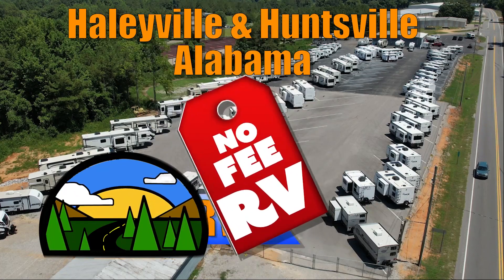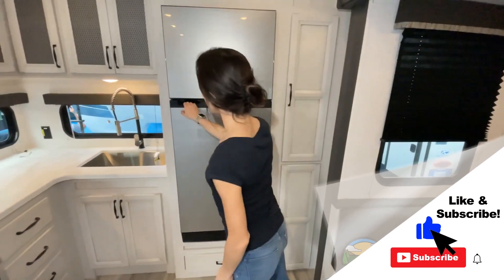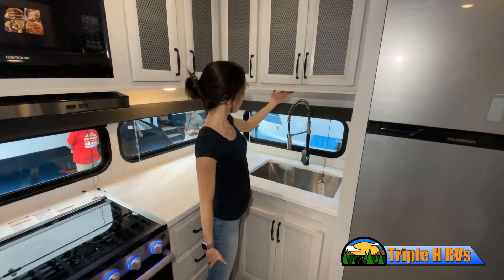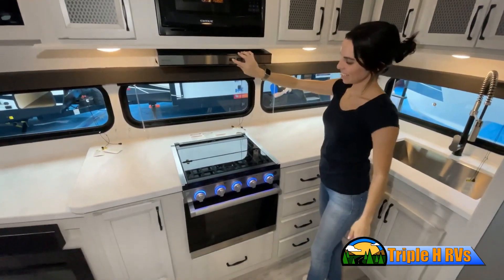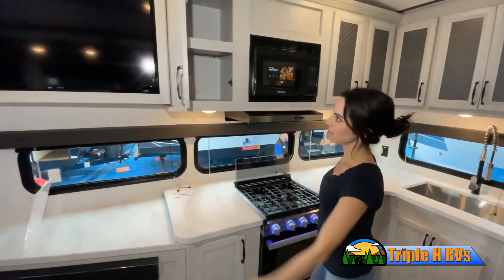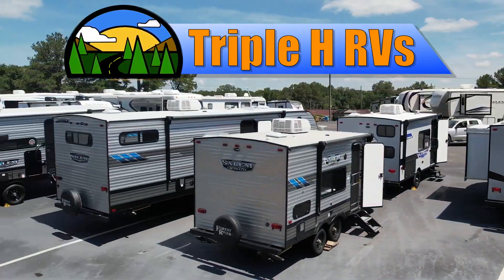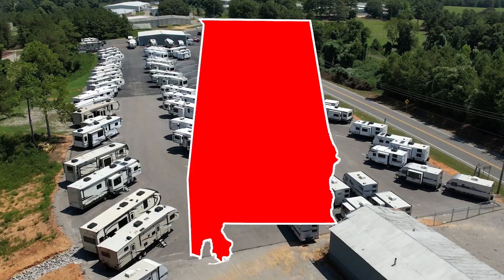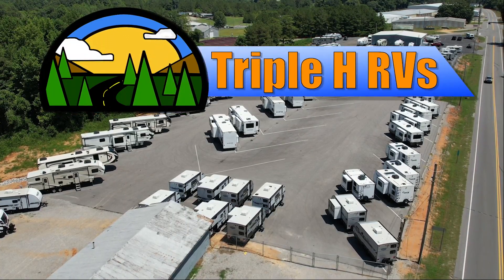Keystone-Sprinter 5th-25ML - by Triple H RVs of Haleyville, Alabama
Keystone Sprinter fifth wheel 25ML highlights:
Rear Kitchen
Mid-Living
Hinged Dinette Storage
Residential Queen Bed
Full Reclining Theatre Seating
Outside Fridge
This mid-living and rear kitchen offer a spacious main area to cook, dine, and relax while enjoying the 40" HD LED TV with fireplace/heater below. The cook will love all the appliances including the counter space and deep single-basin stainless steel industrial sink with high-rise stainless steel faucet to keep all the dishes clean. You might like to choose the 10 cu. ft. refrigerator option in place of the 8 cu. ft. if you plan to camp for long periods of time. The full reclining theatre seats will be a popular spot thanks to the massage function. And you will appreciate the handy coat rack, and hinged storage access under the booth seating. The double entry bathroom is super handy especially at night from the front bedroom that offers a walk-around residential queen bed, a slide out wardrobe and nightstands with outlets.
With any Sprinter fifth wheel by Keystone RV, you will have elements of a traditional RV lifestyle, Camping Made Easy features, and more living space, storage and towing stability in this longest-standing brand! The exterior includes a 100" wide-body frame with full width outriggers, MaxTurn technology with Road Armor suspension, Hitch Vision, an automotive-grade painted fiberglass front cap with KeyShield protection, plus the Thermal package and a heated and enclosed underbelly with astro-foil insulation for all-weather camping. There is a wireless remote control for slideouts, lights, awning and more, Thomas Payne theatre seating with USB, lights and massage, plus woven flooring that is highly durable marine-grade flooring for easy cleanup after a fun trip. Make your selection today!
We, here at Triple H RVs, are glad that you have taken interest in the recreational vehicles that we offer. We always strive to provide an extraordinary experience for each and every customer! Along with this, we also strive to give each individual customer the most affordable and nonsense free deal. We now offer more for every customer, by providing RV service, RV parts, and RV accessories, to truly make this a seamless experience. Everyone, here at Triple H RV, is ready and willing to make your home away from home dreams come true!

This walkthrough video is designed to quickly show you the basic layout and features of this RV. If you’re viewing it on our website, you’ll find all the specifications right below this screen. But the best way to view this beautiful unit is to put yourself IN it. Stop by today to see and feel the difference when you’re treated like family.

Now, like a brochure, this video is only a representation of the manufacturer’s floorplan. Just like a home, there are many variations of every RV made. Features, options, colors, fabrics, and other specifications may be different from one RV to the next. So it's important to contact a team member at Triple H RVs for actual details about this floorplan.

While watching this video, take note of the innovative ways the manufacturer has used every possible space for storage and practicality. But there are many features not shown, and we also do not have the time to show all of them in this short video. You really have to come in and see this RV to fully appreciate all that this Triple H RVs has to offer!

This RV is just one of many new and used RVs sold at wholesale discounted prices that Triple H RVs carries. We don’t believe in fees that other dealerships charge. Customers come from all over the nation to save money. You can too. Located in the beautiful Alabama countryside, between Birmingham, Nashville and Memphis. We are dedicated to finding the right RV for you at the right price. Triple H RVs has been helping families experience the RV lifestyle since 1972. We are constantly adding new and used RVs to our inventory. Discover how you easily your family can afford the RV Lifestyle today by visiting Triple H RVs.

3354 State hwy 13
Haleyville, AL 35565

Sunday: Closed